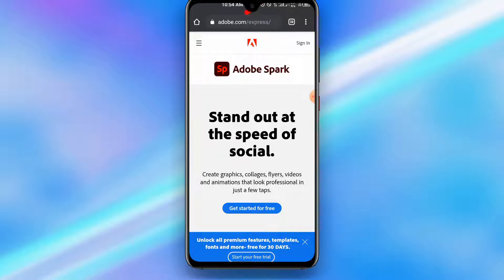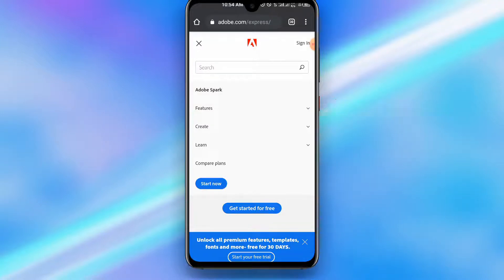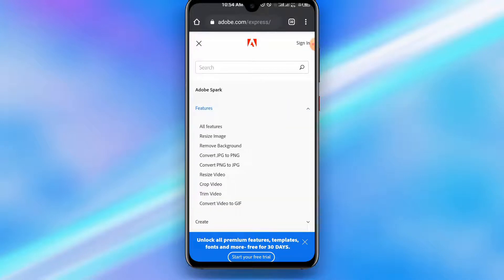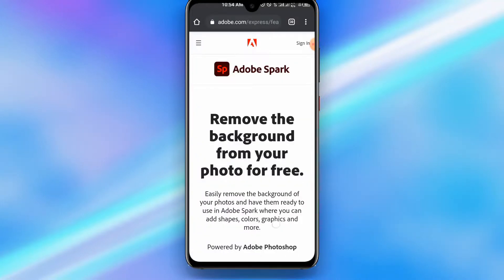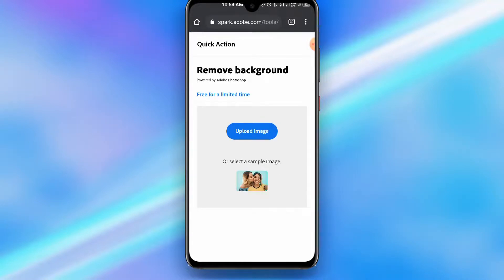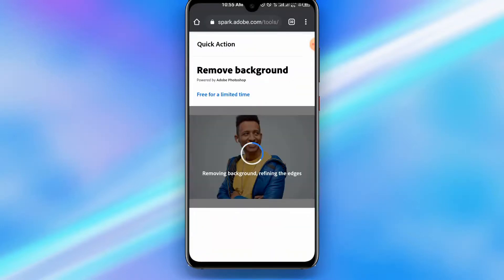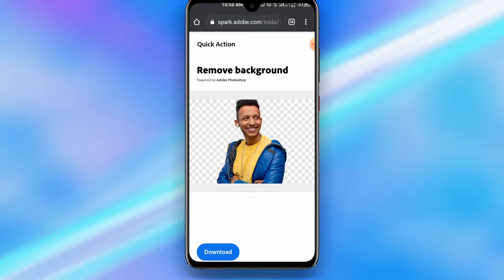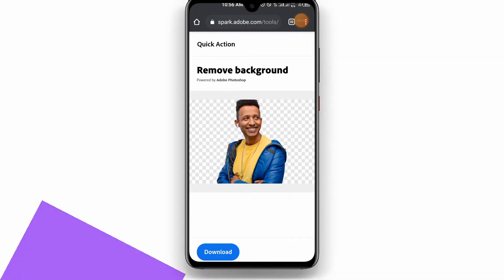Updated How To Remove Background of Any Picture Fast and Easy [Serene Arts]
This video is the updated one of the previous video I uploaded on how to remove background of pictures without using remove.bg.